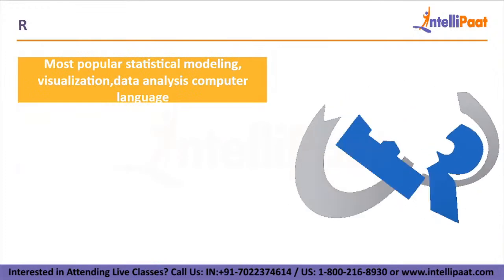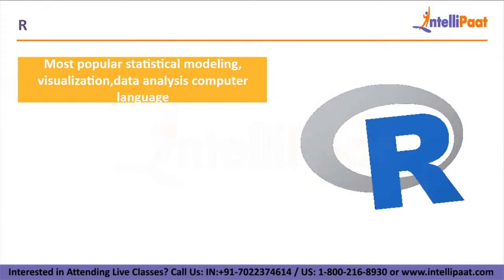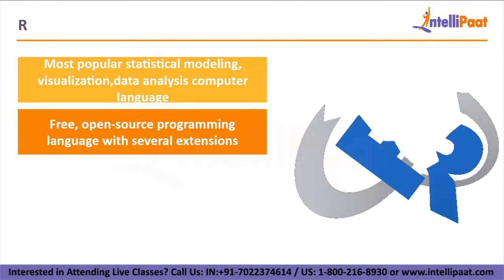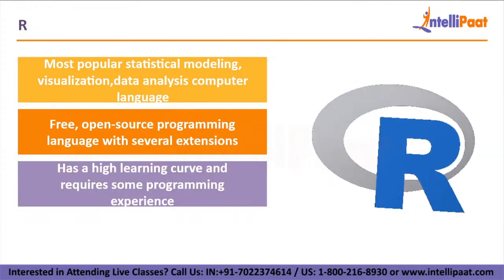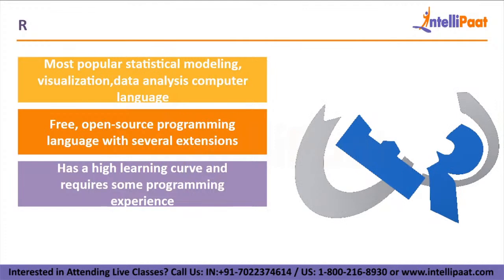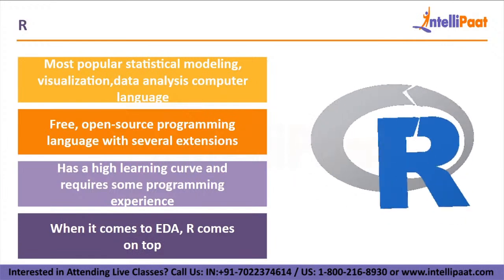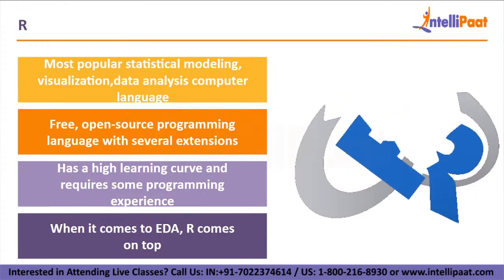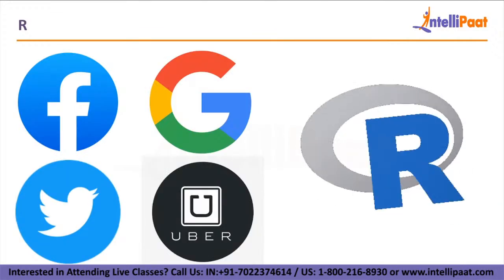Tools Used By Data Engineers | Best Tools Used By Data Engineers | Data Engineer Tools | Intellipaat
🔵  Why Data Engineering is important?
Data engineering helps make data more useful and accessible for consumers of data. To do so, Data engineering must source, transform and analyze data from each system. For example, data stored in a relational database is managed as tables, like a Microsoft Excel spreadsheet. Each table contains many rows, and all rows have the same columns. A given piece of information, such as a customer order, may be stored across dozens of tables.

🔵  Why should you opt for a Data Engineering career?
Data engineers must have specialized skills in creating software solutions around data. At the same time, it’s perhaps unrealistically expected that Data Engineers will be familiar with a breadth of tools and technologies – anywhere from 10 to 30 of them. And these tools are constantly changing.